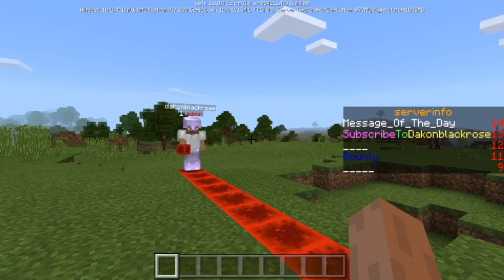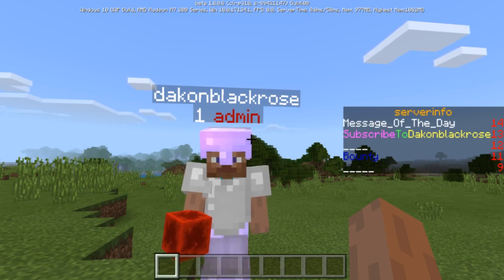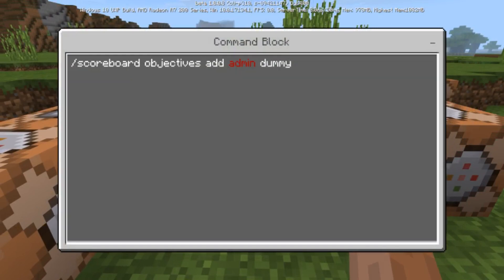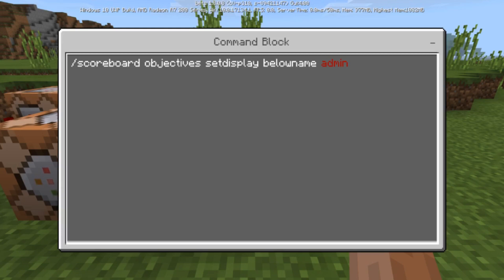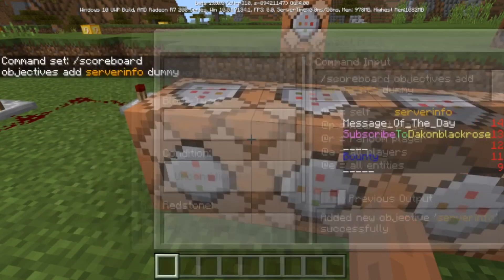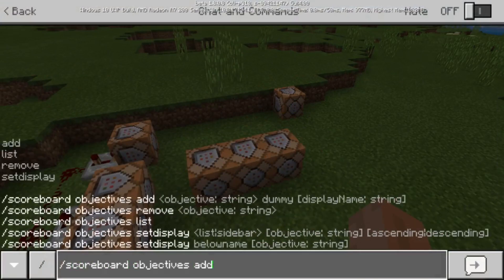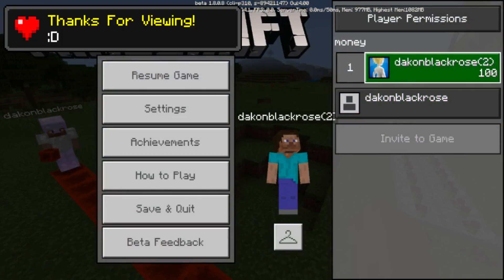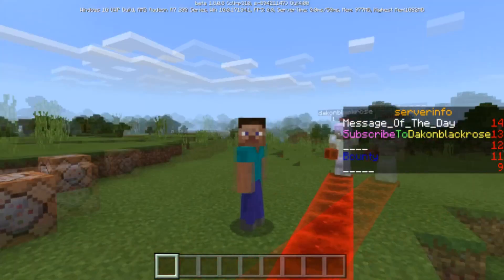Minecraft Bedrock Edition Server Ranks Command Block Scoreboard Tutorial Creation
Minecraft Bedrock Edition Server Ranks Command Block Scoreboard command block tutorial in mcpe or bedrock edition or xbox one Minecraft Hey guys it's dakonblackrose here and in this Minecraft video i'm showing Commands On Xbox One and mcpe that I've come up with using command blocks on the new minecraft Bedrock Edition on the xbox one and pocket edition or the windows 10. Minecraft Command Block Creations Tutorial
Help me get to 20k Today I am going to show you how to use a really Cool and EASY Command for minecraft in the new B.T.U !! Minecraft Bedrock MCPE ( Pocket Edition ) XBOX One / Java / Windows 10 / Switch ( Console Minecraft ) on the the Better Together Update or the Bedrock edition .

/particle heart ~ ~ ~